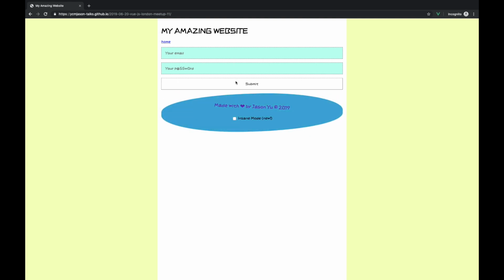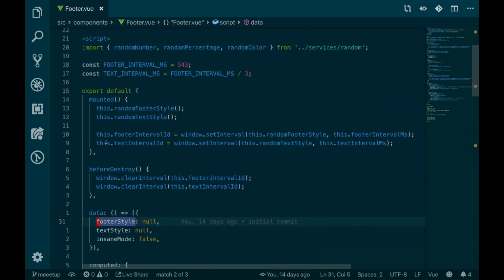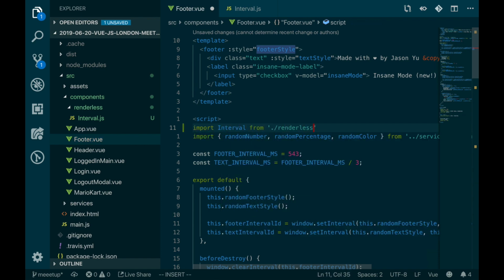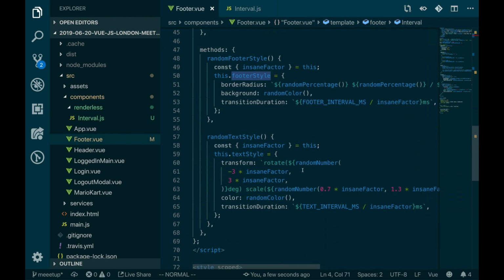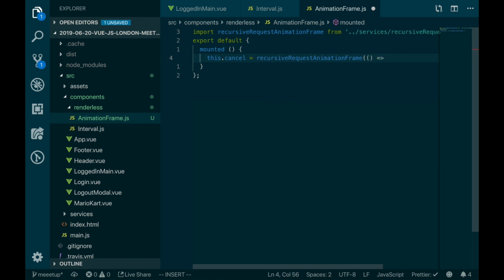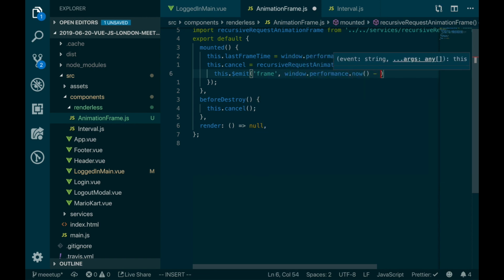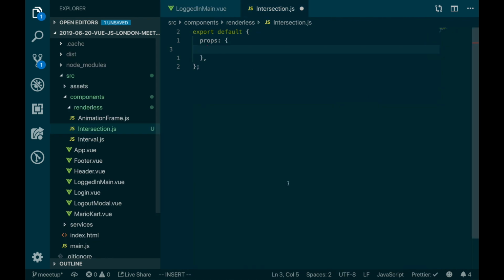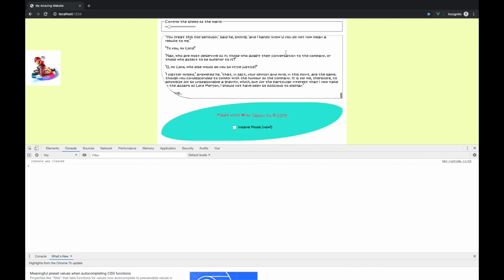Vue without View - An Introduction to Renderless Components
This recording was made on 20 June 2019 at the Vue.js London Meetup.